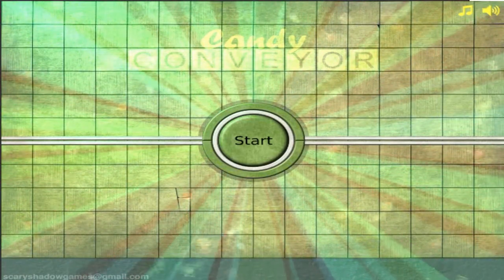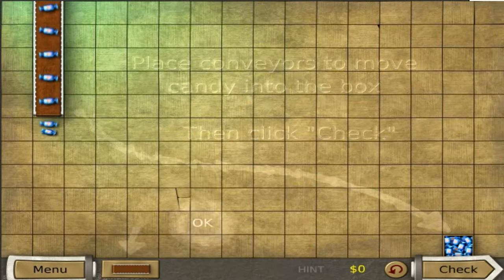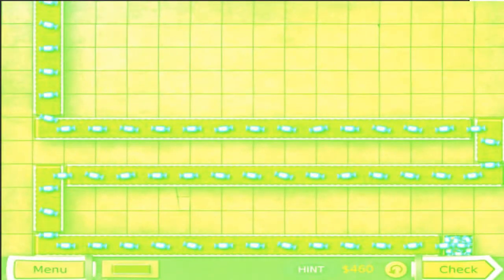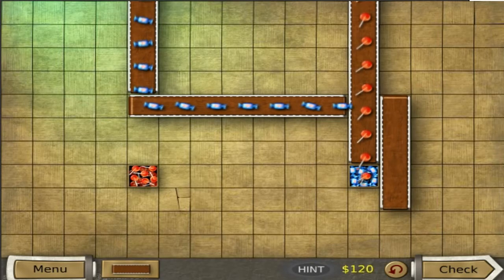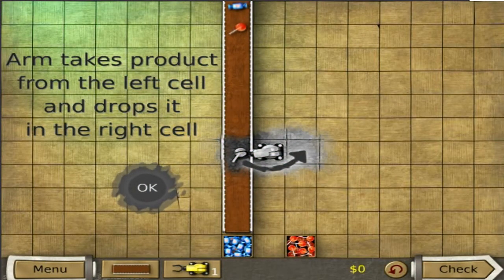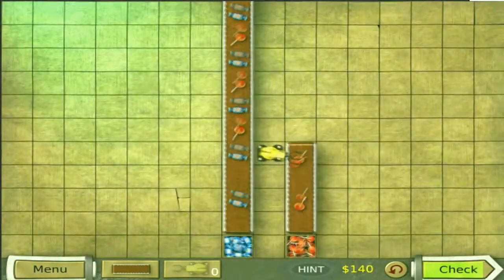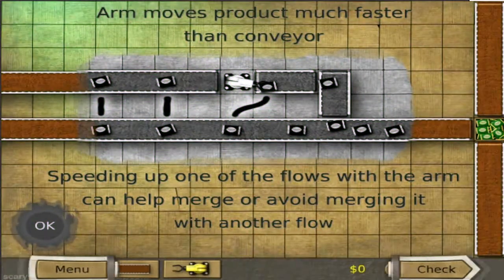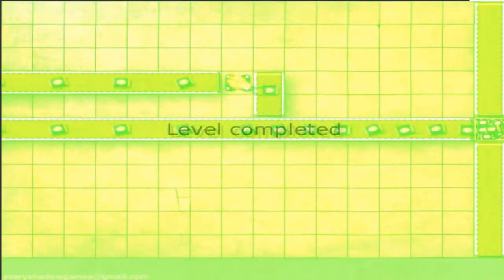PhoenixJape plays Candy Conveyor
It's a conveyor belt of complete and total sweetness, and I have no idea why I played this game. But the biggest mystery here is... why was I entertained?